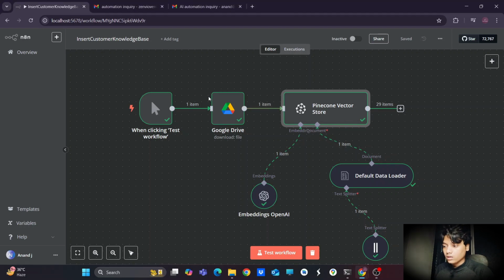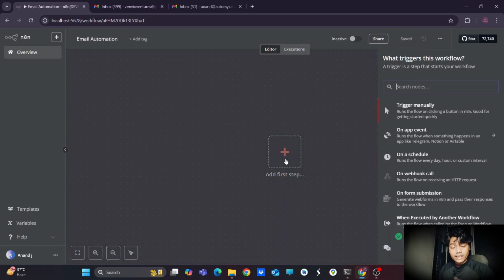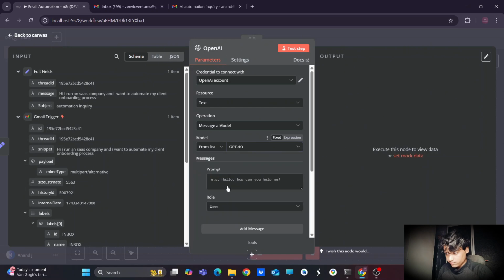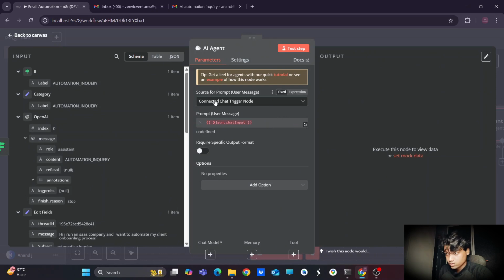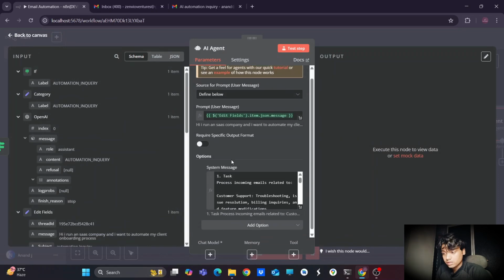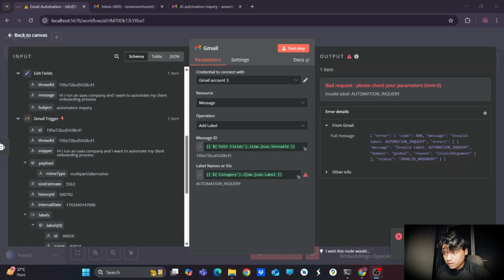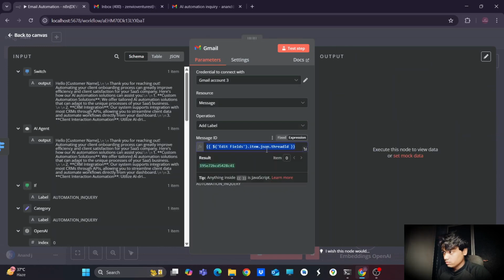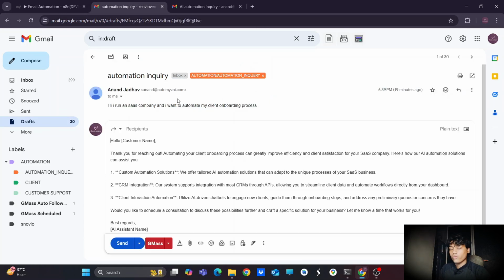Automate your inbox with AI | step by step N8N guide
🚀 Tired of manually replying to customer support and lead emails? Let AI handle it! In this tutorial, you'll learn how to build an AI-powered email automation system that:

✅ Auto-replies to customer support emails with relevant responses
✅ Drafts personalized email replies for leads to improve conversions
✅ Saves time & boosts productivity by automating inbox management

🔹 Store and manage your knowledge base using Pinecone
🔹 Use AI & N8N to classify, draft, and automate replies

💡 Whether you run a business, handle customer support, or manage leads, this system will help you streamline email workflows and close more deals!

🔗 Resources & Tools Used:
📌 Pinecone – For storing knowledge base
🤖 AI – For smart email classification & auto-replies
🔄 N8N – For automating the entire process

🚀 I specialize in building AI-powered automation solutions for businesses. If you need a tailor-made AI systems, let’s connect!